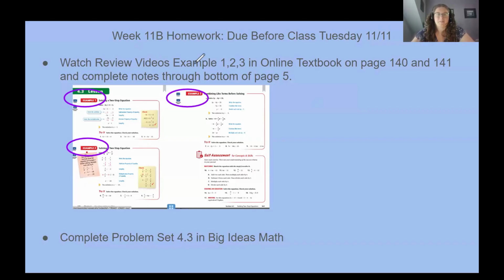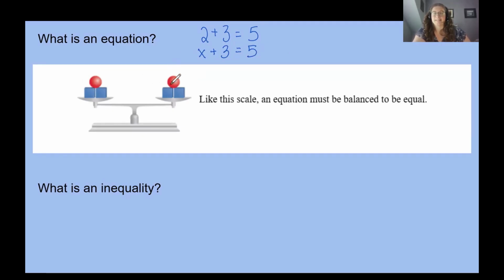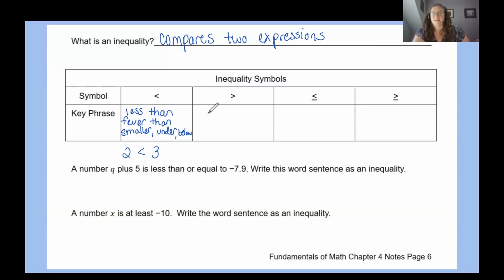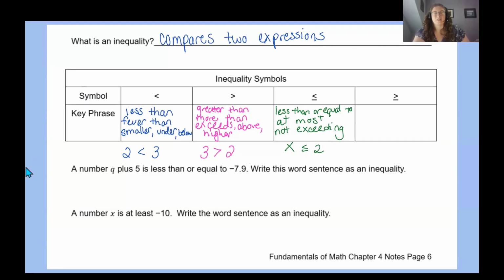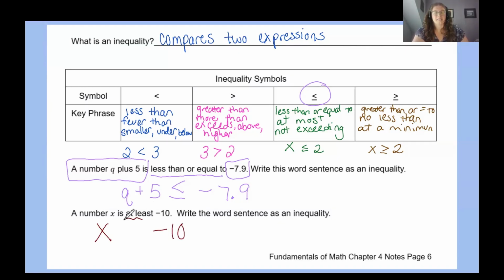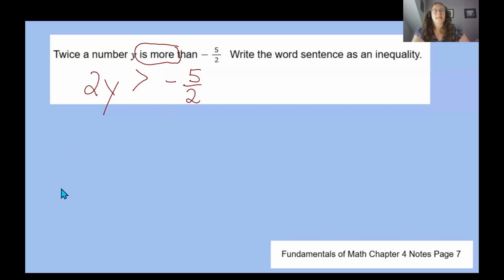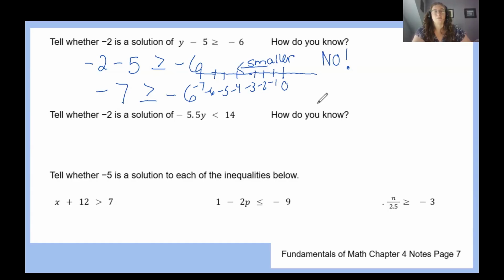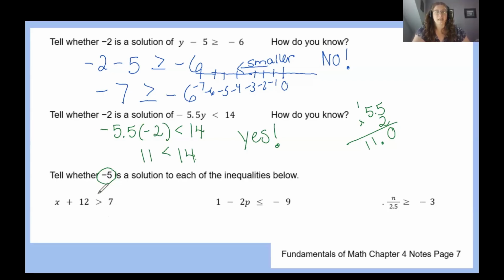Fundamentals of Math Class Sample with Mrs. Diane Stum!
Welcome to Excelsior Classes, your one-stop shop for Christian homeschooling advice and live, online homeschool Christian classes! Excelsior Classes offers live, teacher-led courses for Christian homeschoolers in grades 5–12.

COURSE DESCRIPTION:

Fundamentals of Math (Grade 7) is a math class typically taken before Pre-Algebra to prepare your student for success in Pre-Algebra. It is normally taken in 7th grade.

This course will cover topics such as exploring rational numbers within the four operations (addition, subtraction, multiplication and division), introduction to algebraic and linear expressions, equations and inequalities, ratios, proportions, percents, probability, statistics and geometry concepts. While students will learn the “step-by-step” methods of solving equations, they will also be given real world math problems and use reasoning & logic to make conjectures.  This is a rigorous course that will leave your student set up for success in higher level math classes.

0:07: Homework Review
1:10 What is an inequality?
2:39 Inequality Symbols
9:00 Word Problems